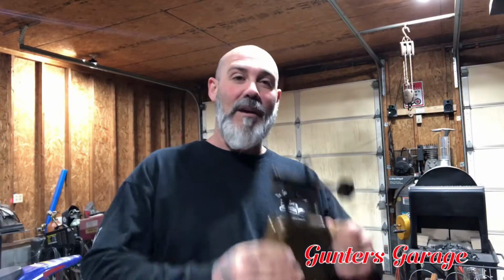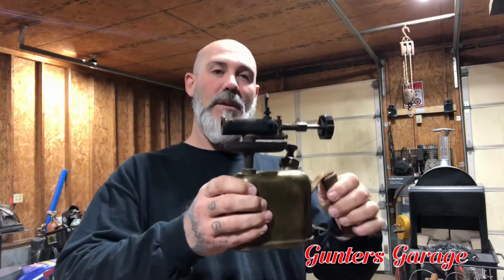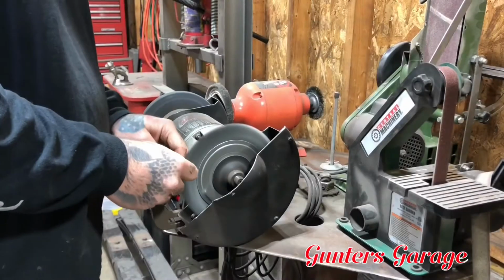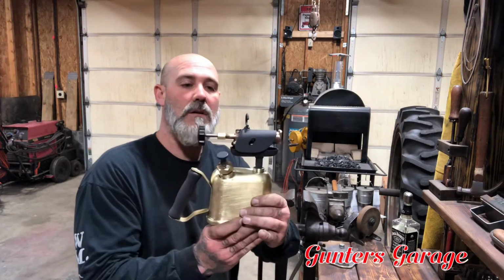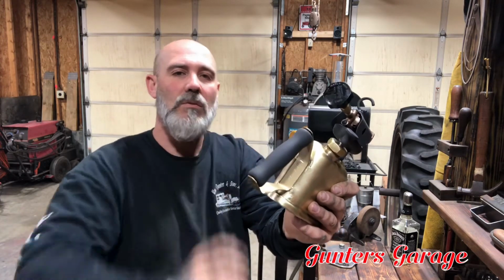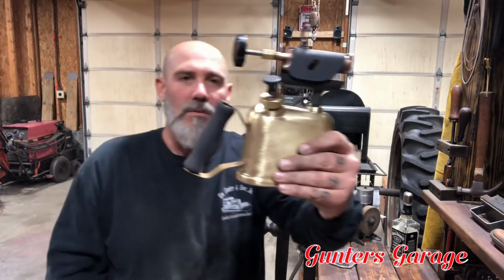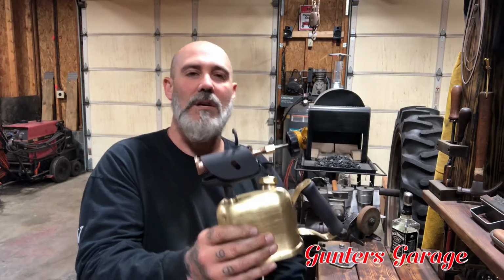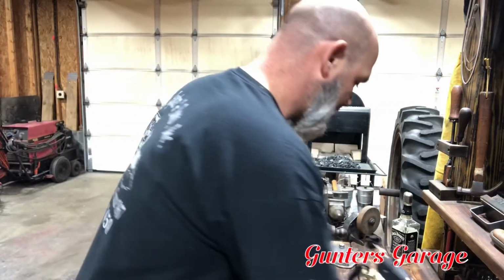Vintage Wall Blow Torch, Part-3, Tool Tuesday